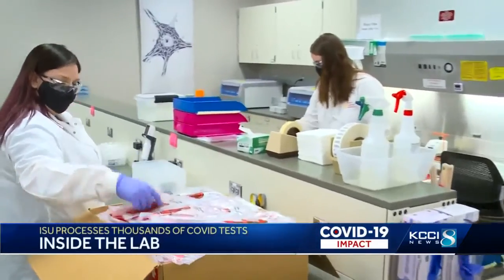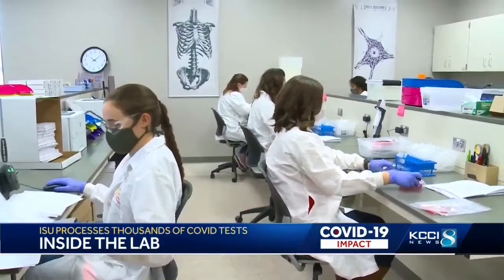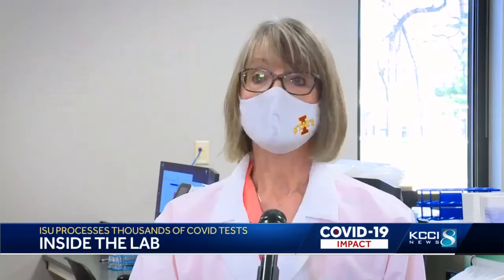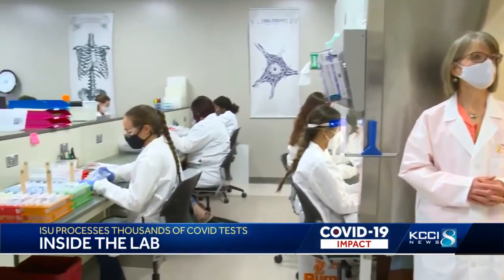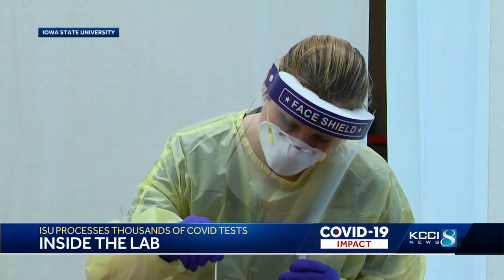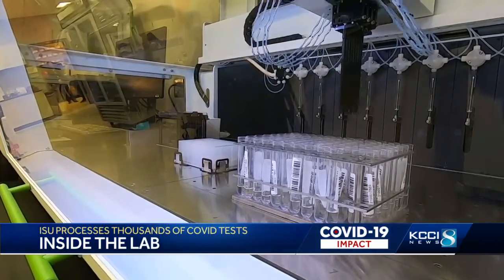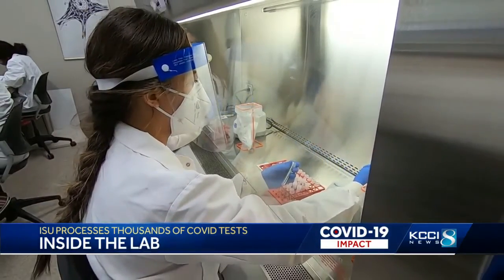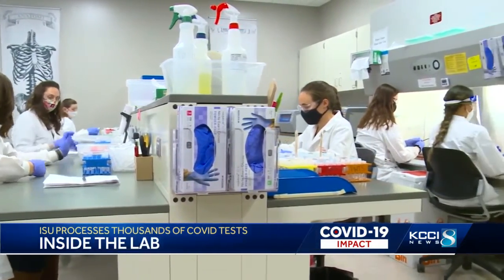Tour Iowa State University’s COVID-19 testing lab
When the COVID-19 pandemic reached Iowa in 2020, the Iowa State University Veterinary Diagnostics Lab had to shift from animal outbreaks to humans.